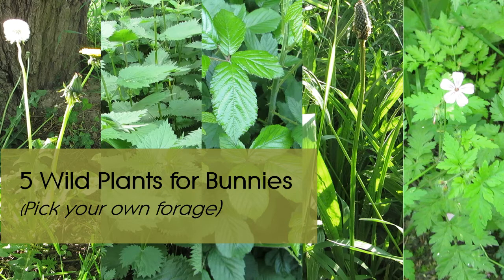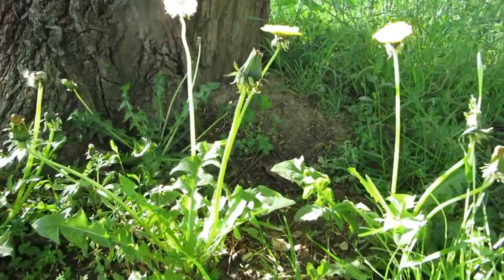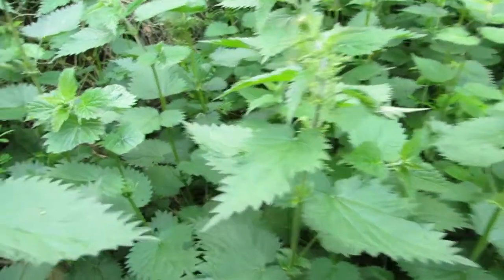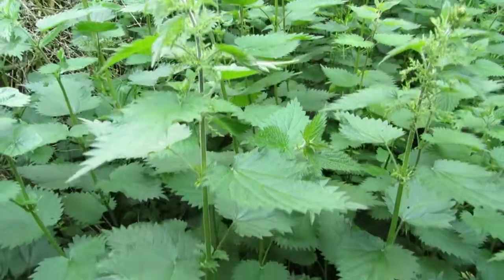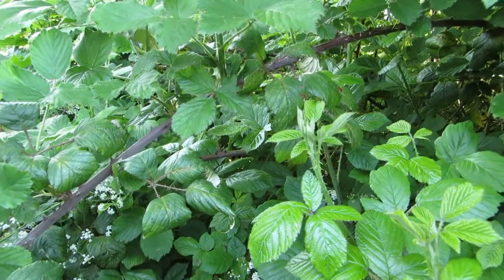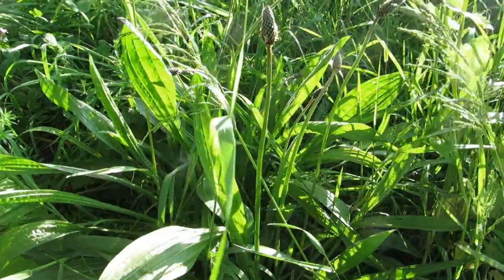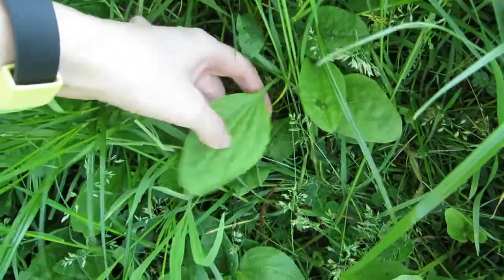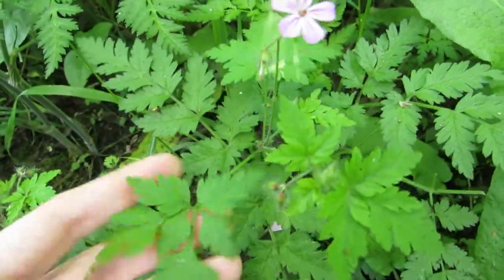Foraging for Rabbits - Dandelion, Nettle, Blackberry, Plantain & Herb Robert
This video shows five wild plants that are safe for rabbits to eat with tips on how to identify them.

The plants included are Dandelion, Stinging Nettle, Blackberry (Bramble), Plantain & Herb Robert (Storksbill).

Remember to introduce new foods to your rabbit gradually.